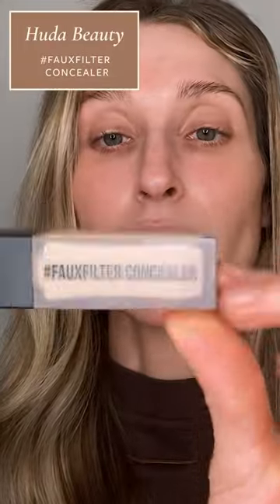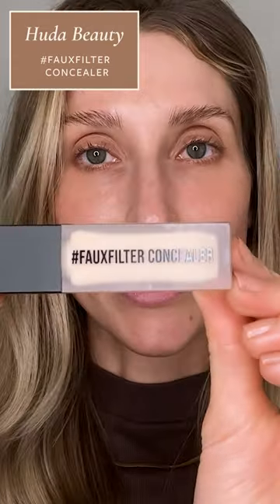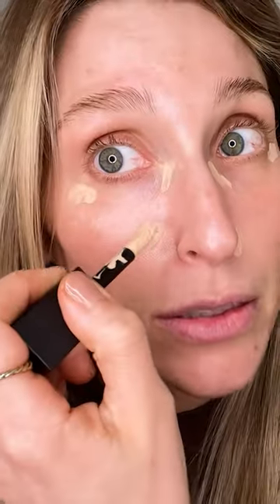How a dermatologist covers dark circles with concealer! | Dr. Sam Ellis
My go-to concealer is the Huda Beauty Faux Filter concealer, so I wanted to share how I use it to cover dark circles in this video.